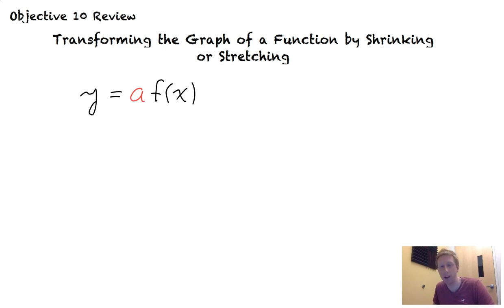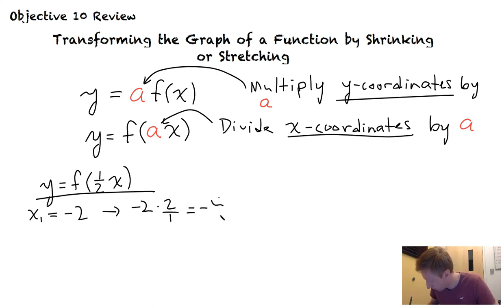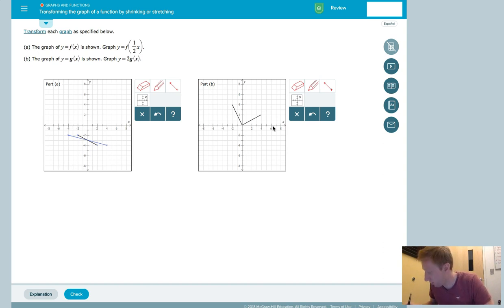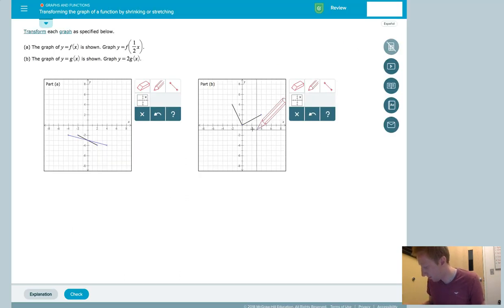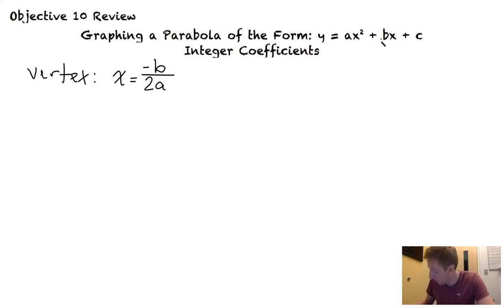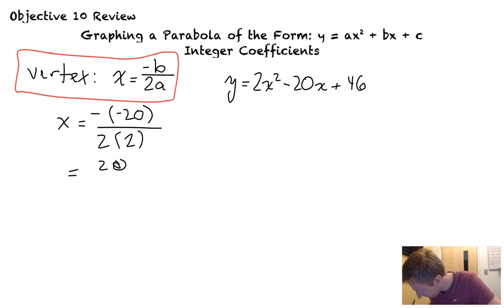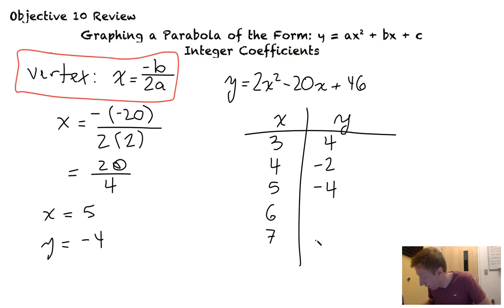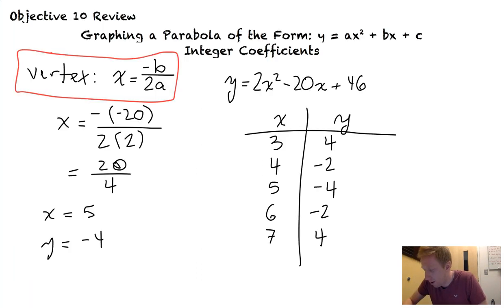Online MAT 117: Objective 10 Review - Part 1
This is a review video for Objective 10 in ASUonline's MAT 117 College Algebra course.  It covers some topics that most people have not yet completed.

Transforming the Graph of a Function by Shrinking or Stretching (0:00)
Graphing a Parabola of the Form: y = ax^2 + bx + c - Integer Coefficients (6:25)